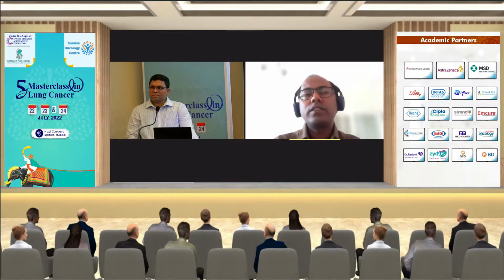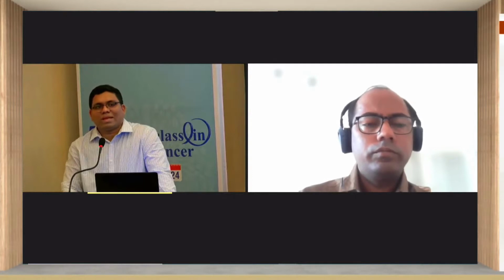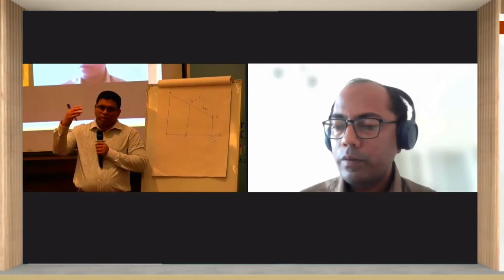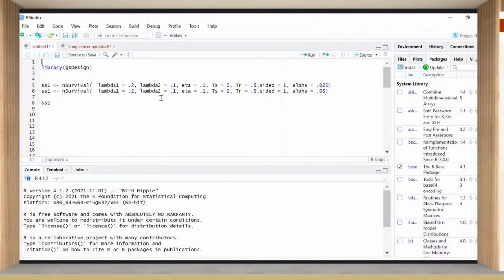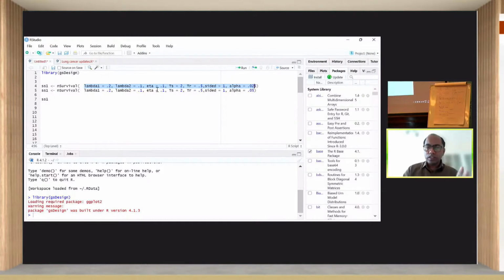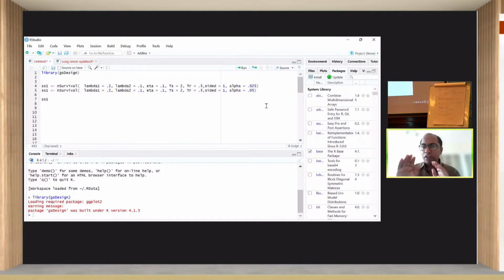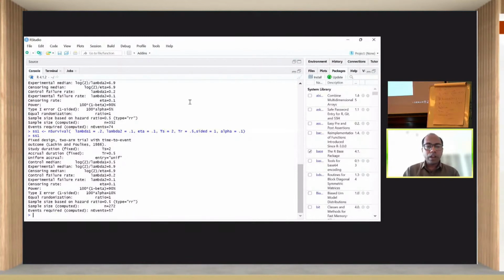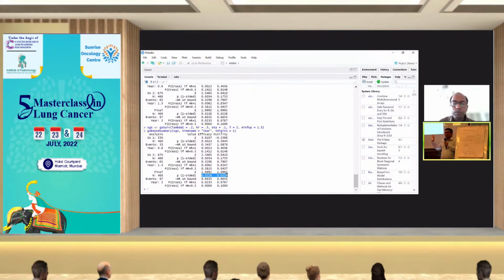Oncofertility Statictics - Ruby - Dr Vijay Patil & Prof Atanu Bhattacharya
5th Master Class in Lung Cancer | Oncofertility Workshop |“Bridging The Gap Between Oncology and Fertility Team” | Clinical Pearls of Wisdom |By- Department Of Oncofertility | Ova Fertility And Women Care | 23rd July || Hall C || 03:00-05:00 | Hotel Courtyard Marriott, Mumbai.